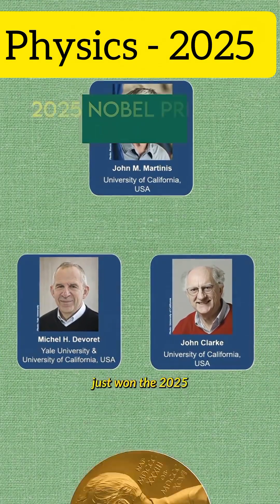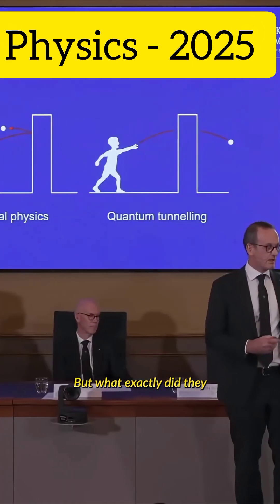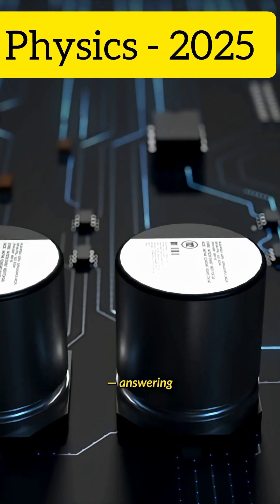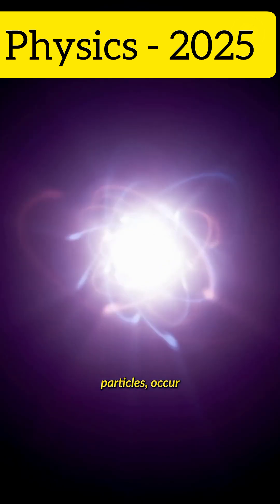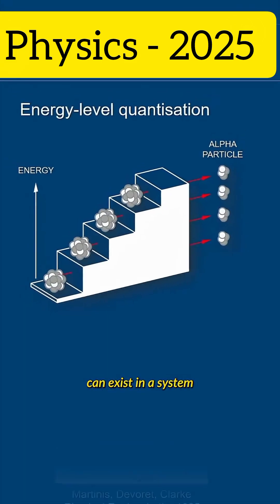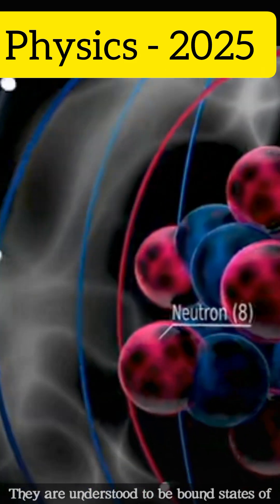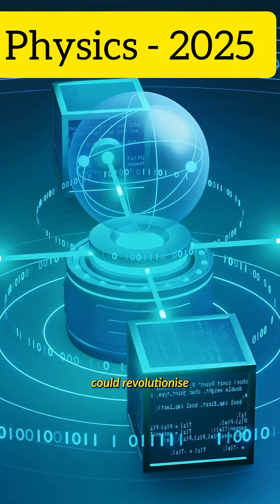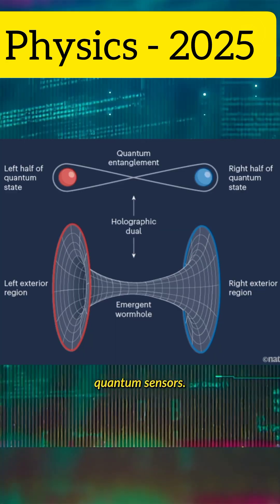nobelprize#2025#physics#nobelprize2025#scienceshorts#umaclasses#new#ytshorts#anilsir#scientist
The Nobel Prize 2025 in Physics has been awarded to John Clarke, Michel H. Devoret, and John M. Martinis for their groundbreaking discovery of macroscopic quantum mechanical tunnelling and energy quantisation in an electric circuit. Their pioneering work proved that quantum effects can exist not only in atomic particles but also in large, visible electrical circuits, bridging the gap between the quantum and classical worlds.This discovery transformed our understanding of quantum mechanics and opened powerful new possibilities in quantum computing, superconducting circuits, cryptography, and advanced technology research. In this video, I share my thoughts on the 2025 Physics Nobel Prize, its real-world implications, and how these ideas may shape the future of technology and science.Discover the deeper meaning behind this achievement and learn why it’s a historic breakthrough for humankind.Don’t forget to like, share, and subscribe for more educational, scientific, and thought-provoking content!Topic: Nobel Prize 2025 Physics Explained
Winners: John Clarke, Michel H. Devoret, John M. Martinis
Discovery: Macroscopic Quantum Mechanical Tunnelling and Energy Quantisation
Announced by: The Royal Swedish Academy of Sciences (7 October 2025)
Impact: Quantum Computing, Technology, and Physics